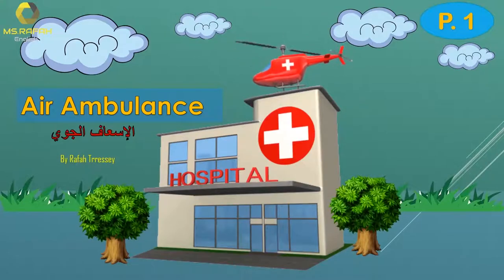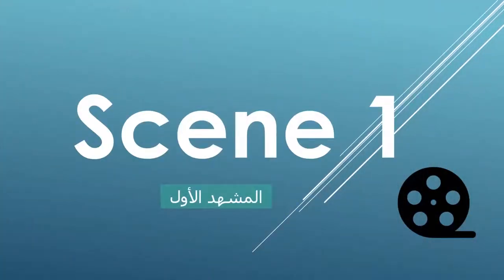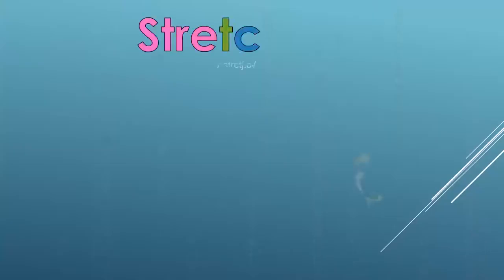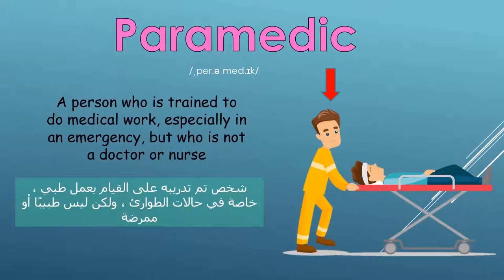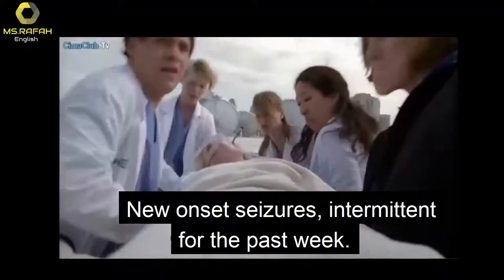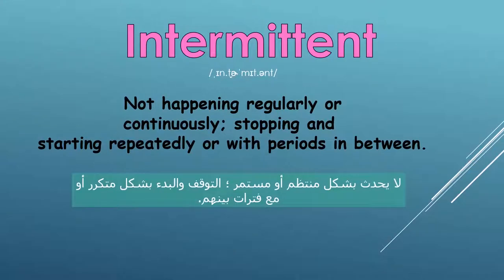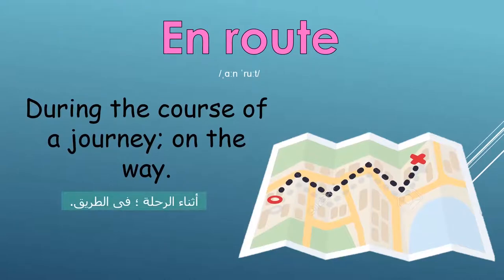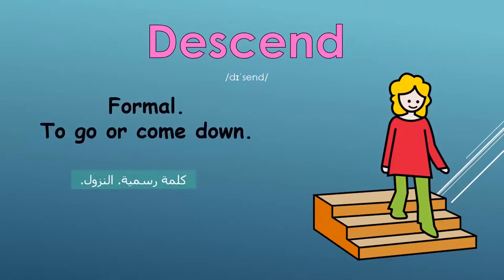Katie Bryce (part 1: air ambulance) _ الاسعاف الجوي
Grey's Anatomy English Lesson

New Vocabulary: Air Ambulance, Stretcher, Gurney, Paramedic, Patient, Female, Onset, Seizure, Intermittent, Intravenous (IV), En route, Grand mal, tonic-clonic seizures, Descend

The easiest way to learn Medical Terms : Simple explanations supported by examples, illustrations and pronunciation based on "Grey's Anatomy;" a medical TV show..  Episode 1:  A Hard Day's Night

أسهل طريقة لتعلم المصطلحات الطبية: شرح بسيط لجميع المفردات مدعوم بأمثلة ورسوم توضيحية ونطق بناءً على حلقة من برنامج تلفزيوني طبي يدعى تشريح غراي
مقطع من الحلقة الأولى: ليلة عصيبة